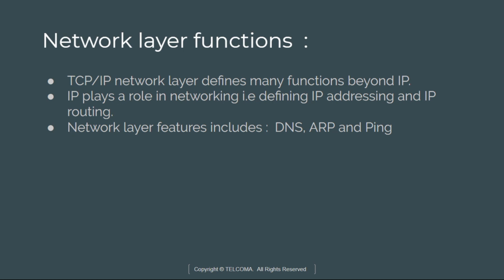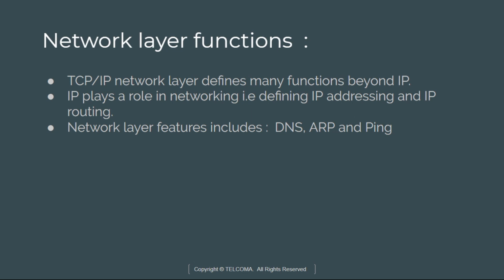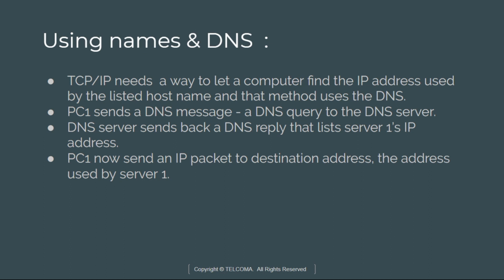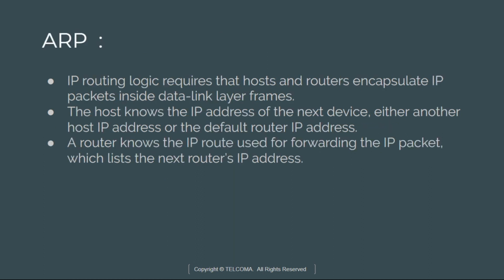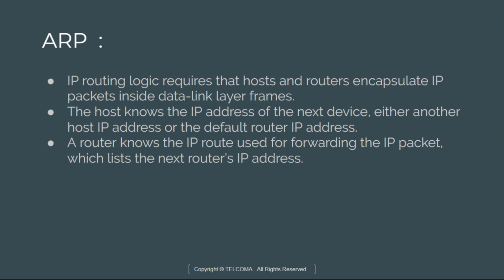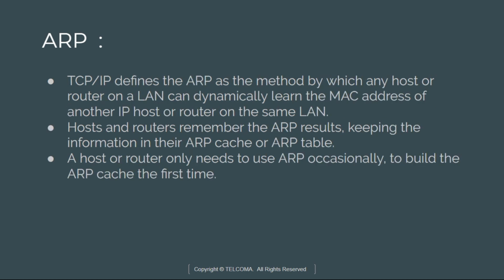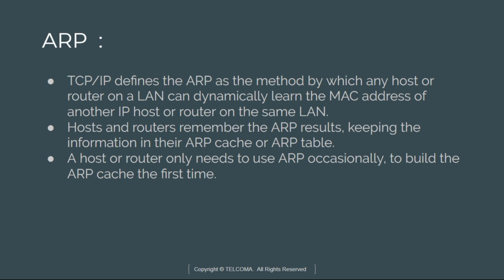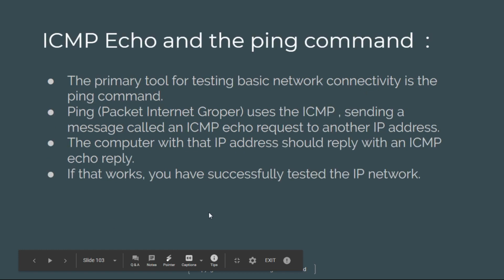9 Network layer functions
In the CCNA 200-301 curriculum, the network layer is responsible for routing packets between devices across different networks, ensuring data is sent to the correct destination. It also manages logical addressing through protocols like IP, enabling efficient data transfer and network communication.